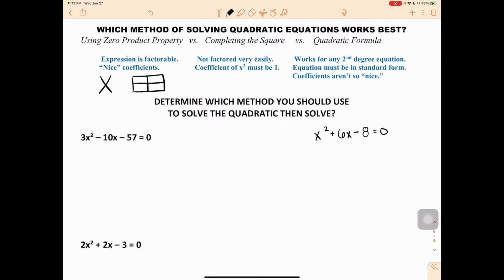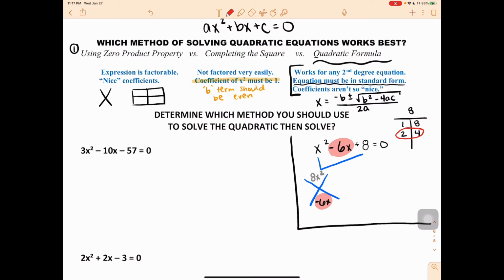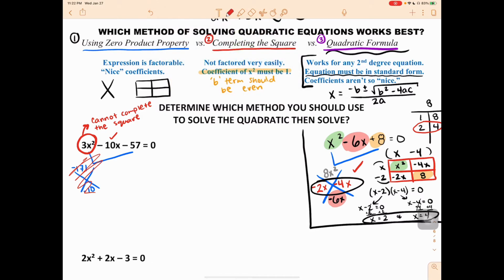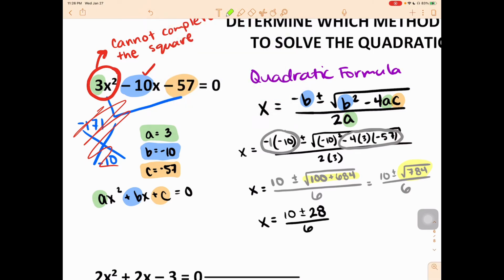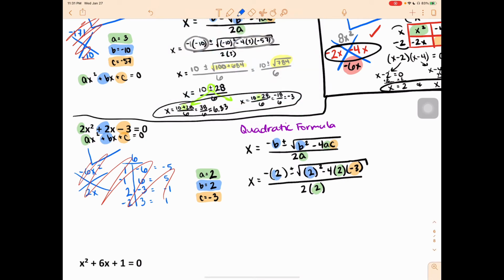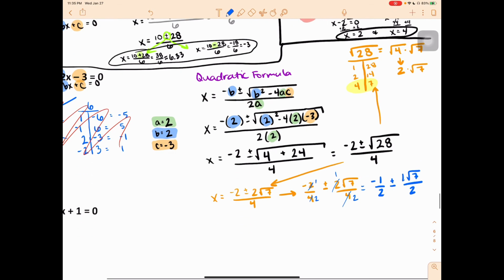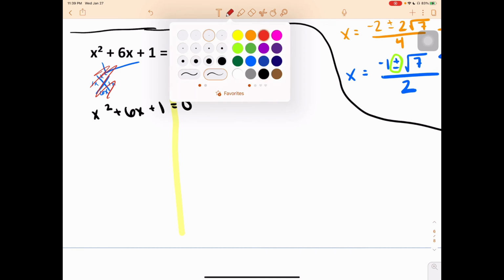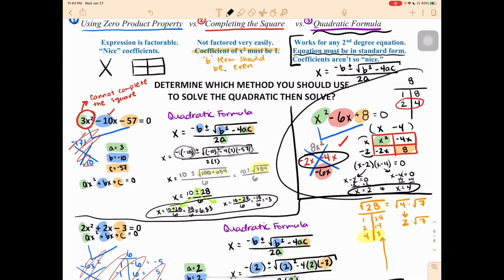IM2 Ch. 5/6 Notes: Page 6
Methods for Solving Quadratics Notes